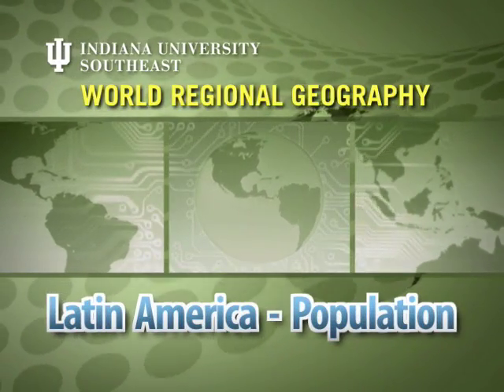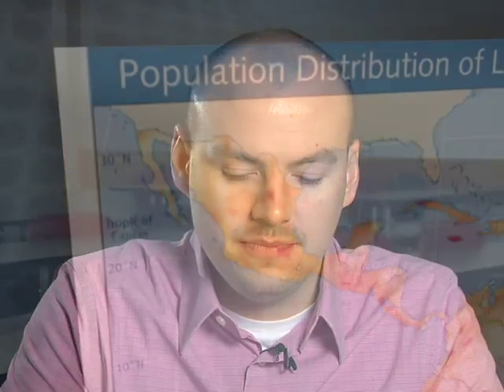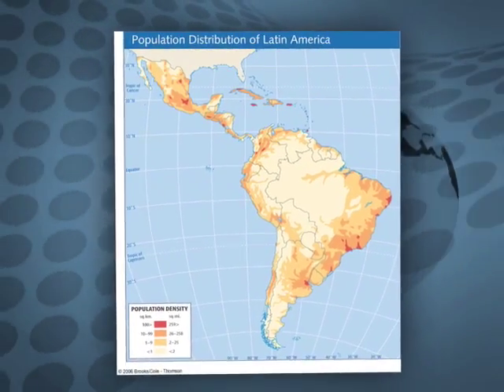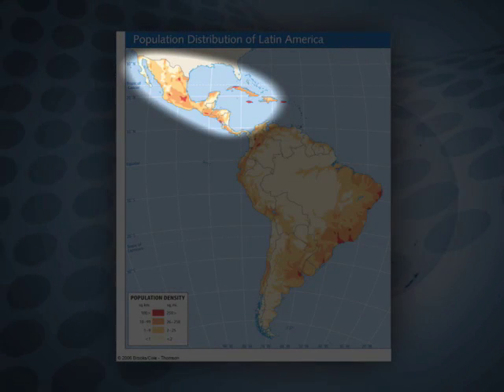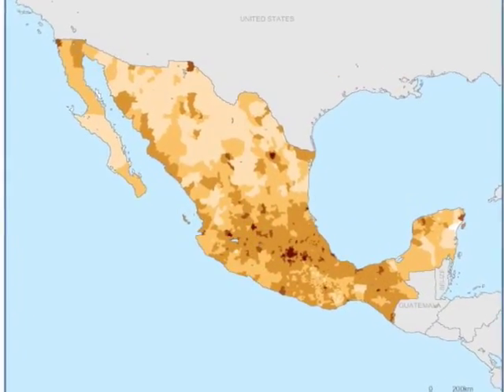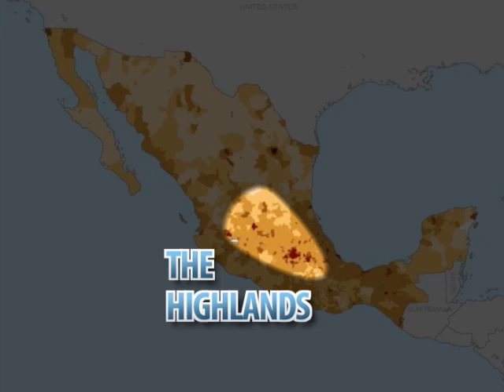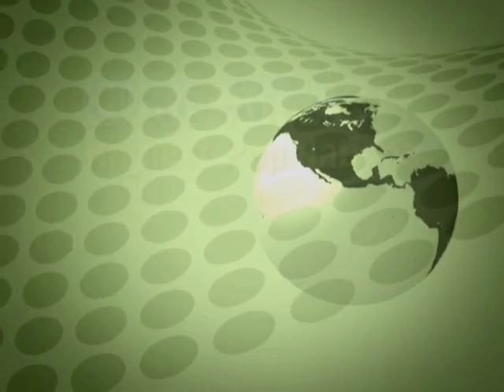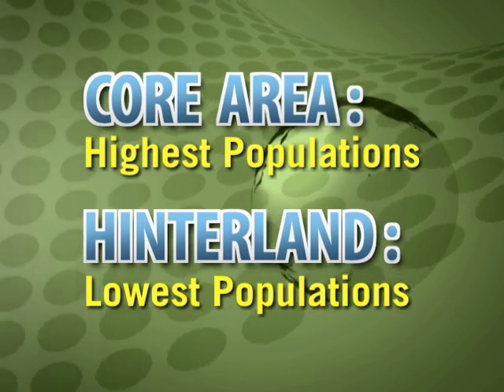Latin America: Population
Part 1 in the Latin America series. This episode examines the roles altitudinal changes, rainforest, and coastal regions play in the population distribution of Latin America. IU Southeast Instructor: Clint Franklin